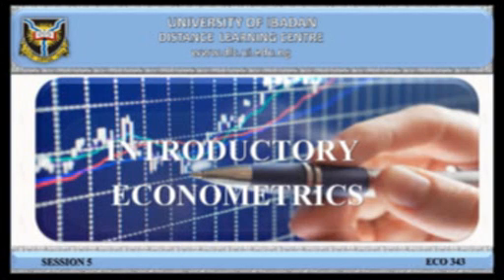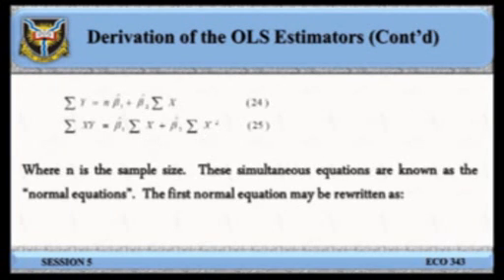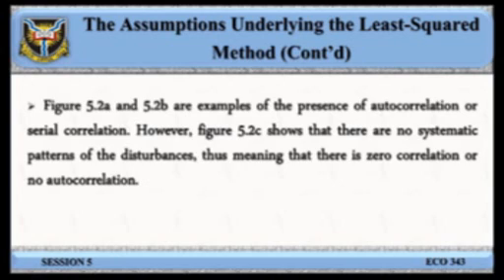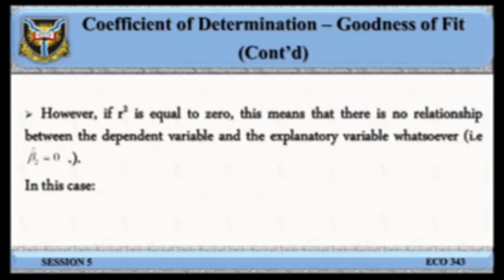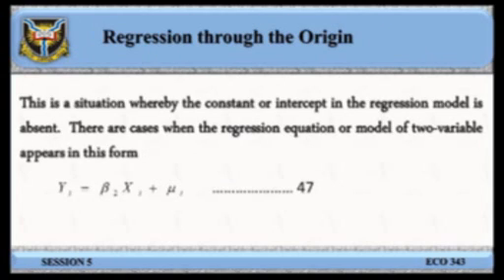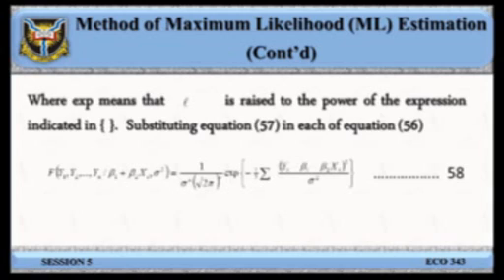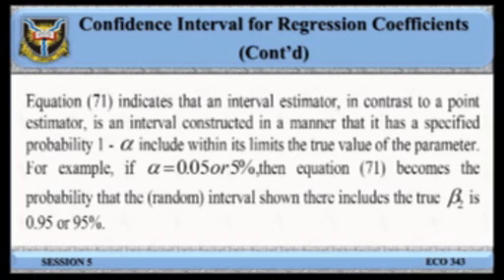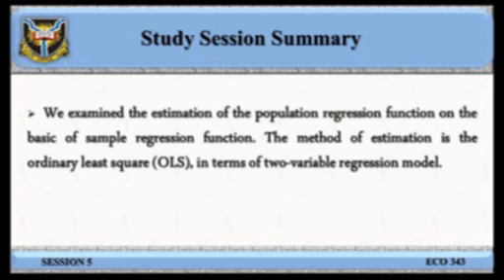ECO 343 Session 5